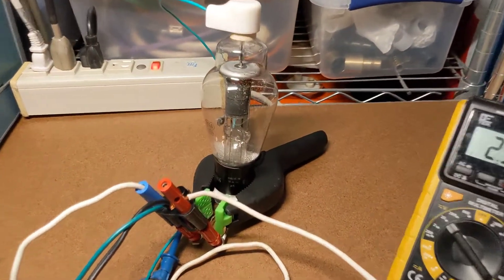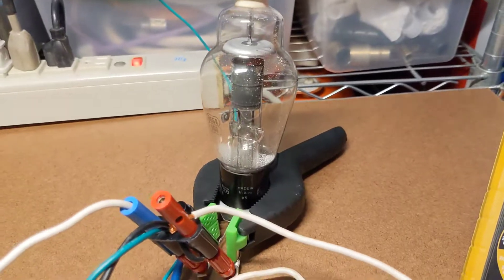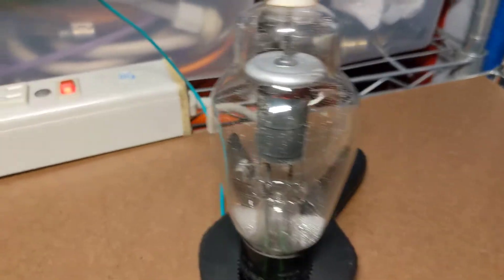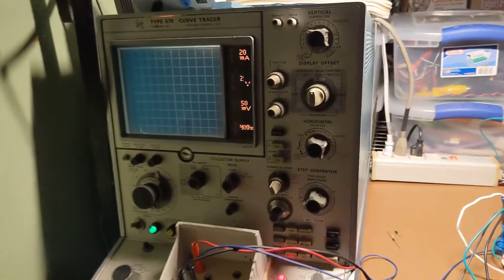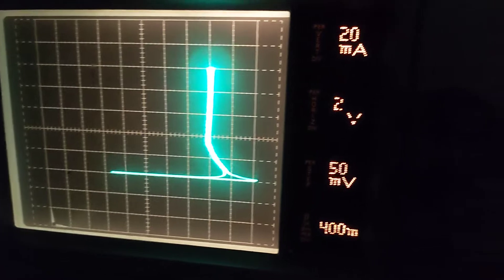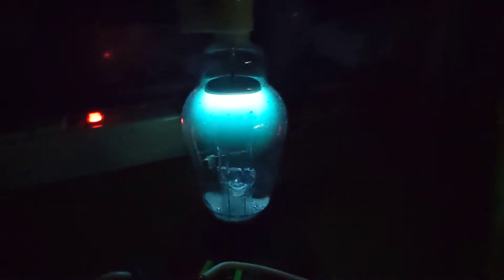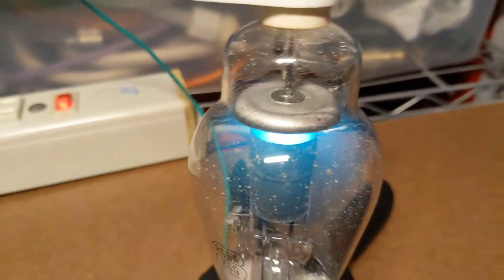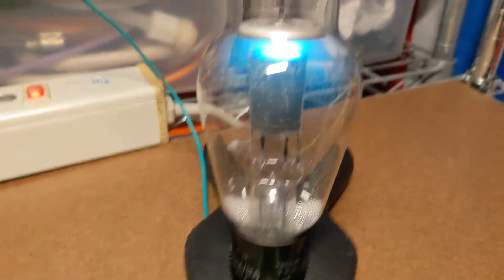Lighting up an 866A Rectifier Tube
866A is a single-diode mercury vapor rectifier tube. It gives off a nice blue glow when in operation. 2:30 Tube lights up.